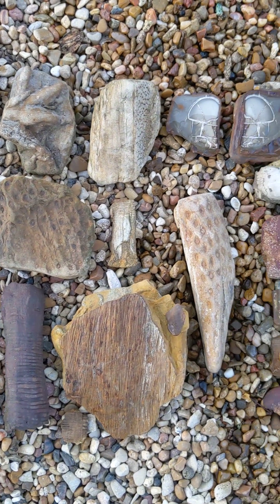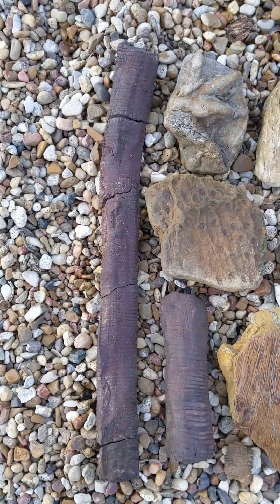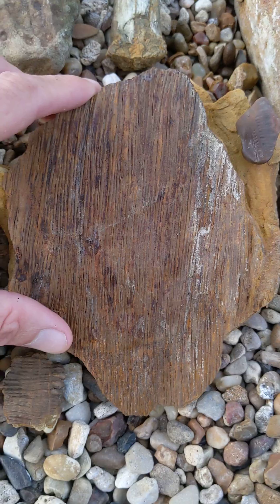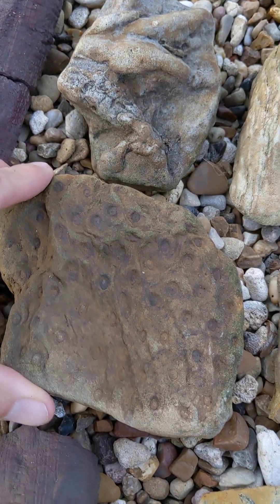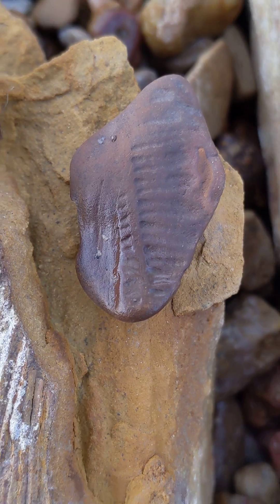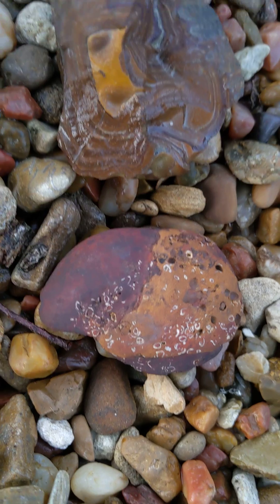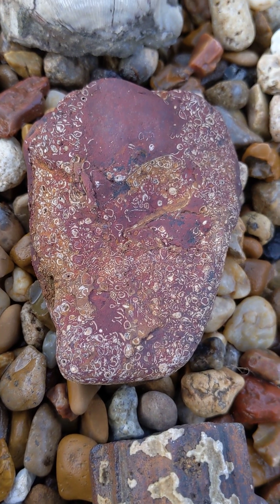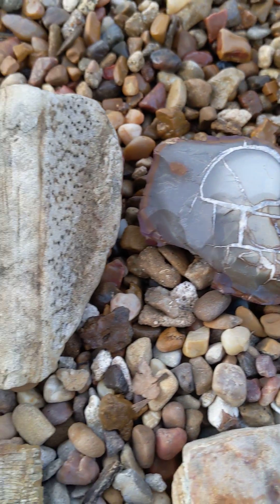Fossilized ferns and more in Texas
fossilized plants from the carboniferous period. around 300 million years old.
disregard my comments about the palm wood because palm trees did not exist 300 million years ago. The ones with the kind of hexagonal patterns on them are Lepidendroid (root)